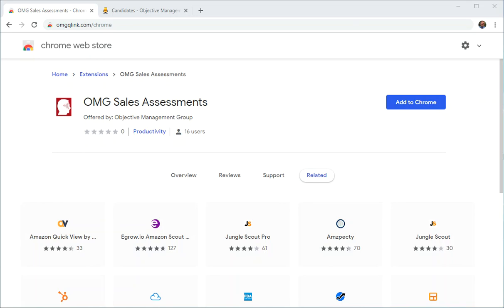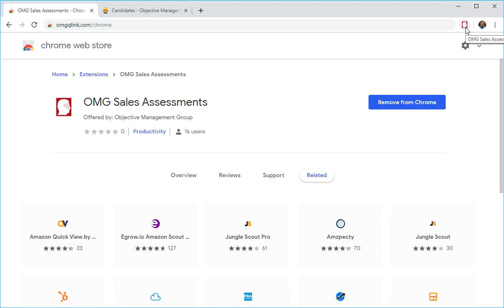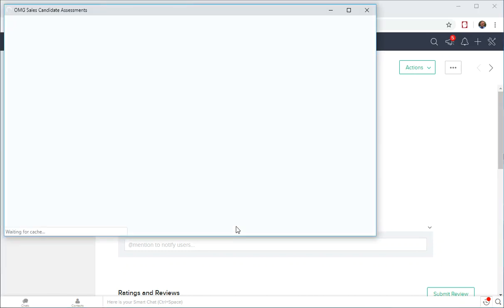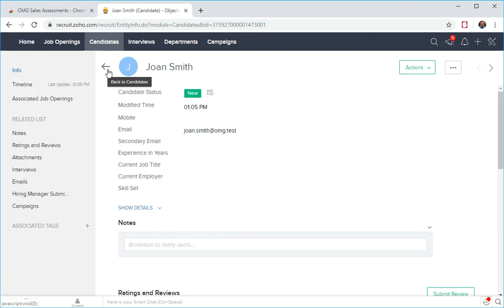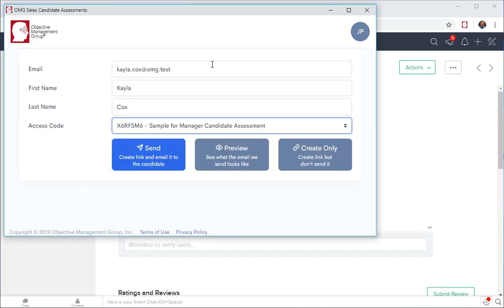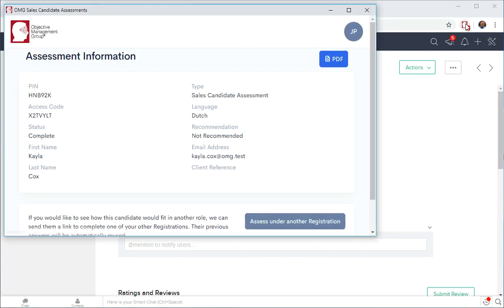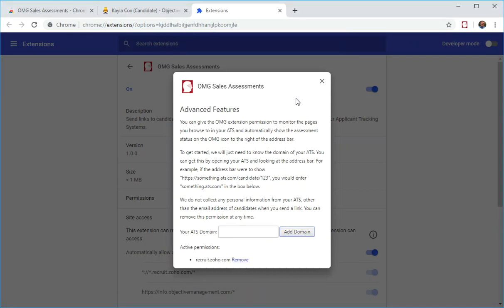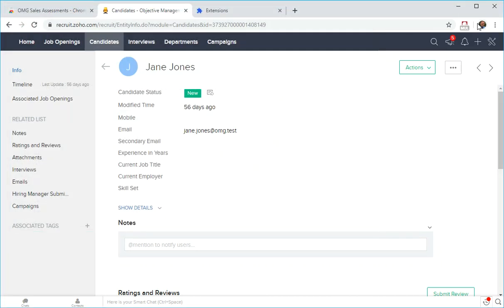Objective Management Group (OMG) Sales Assessment Chrome extension walkthrough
This video walks through how to install and use the OMG Sales Assessment Chrome extension, which lets you easily send questionnaire links to candidates and view results of completed assessments.